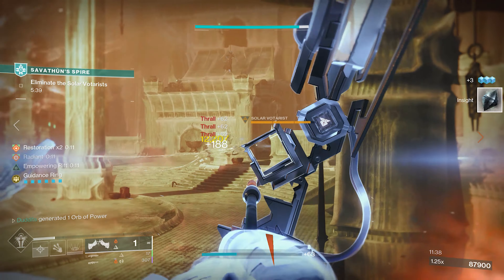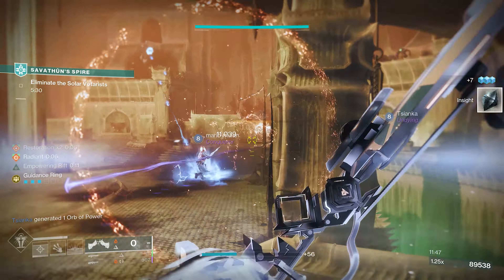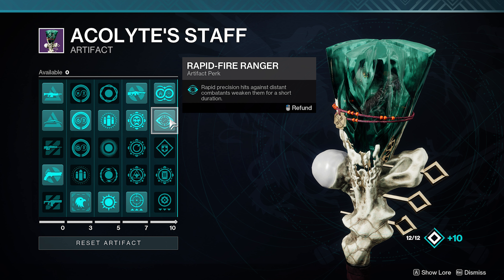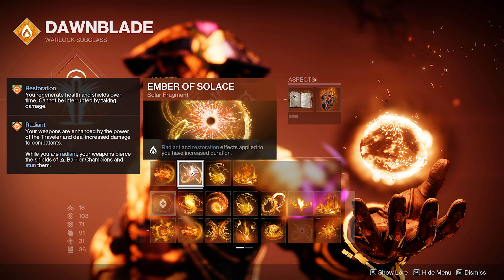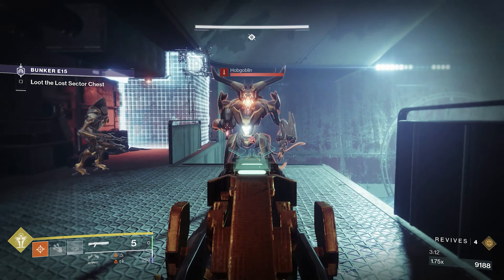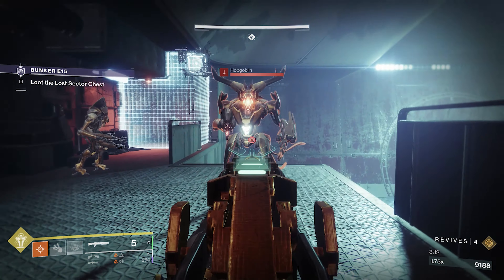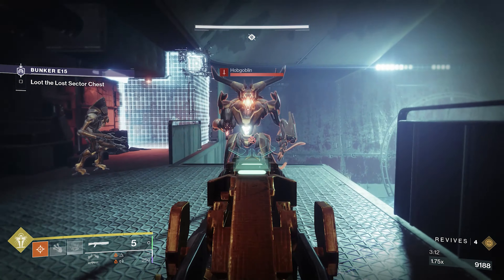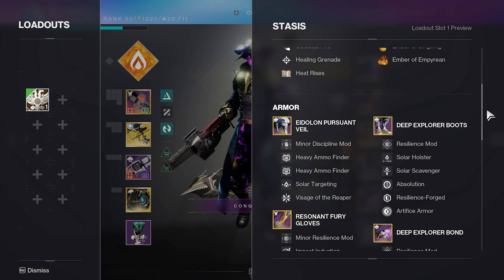The Devil's Bow! Sanguine Alchemy Restoration And Insane Damage! Destiny 2 - Season 22 Warlock Build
Damage, infinite healing and infinite radiant with this sanguine alchemy build. Featuring Hierarchy of needs exotic bow. Ember of benevolence keeps our restoration and radiant buffs going and once we have the guidance ring from Hierarchy you become a stationary force to be reckoned with. Making the bow go hard is sanguine alchemy damage bonuses and rapid fire ranger to debuff by 15%